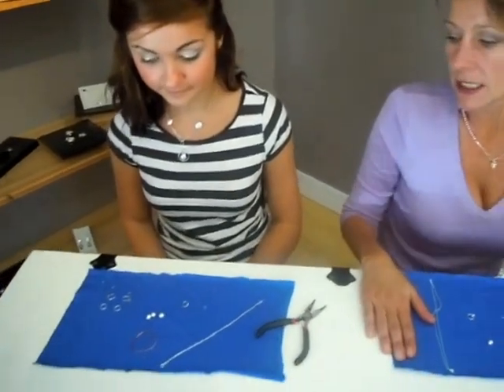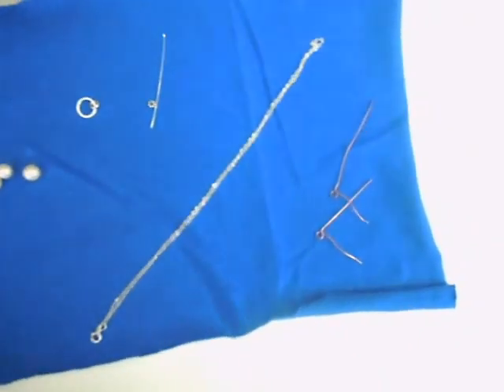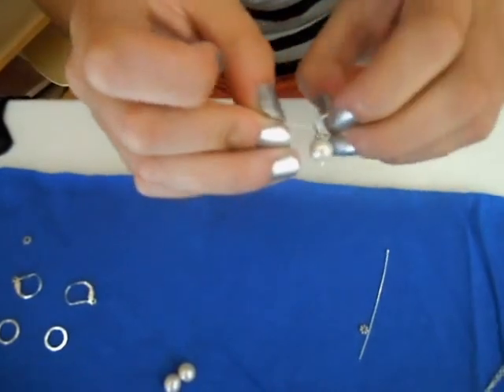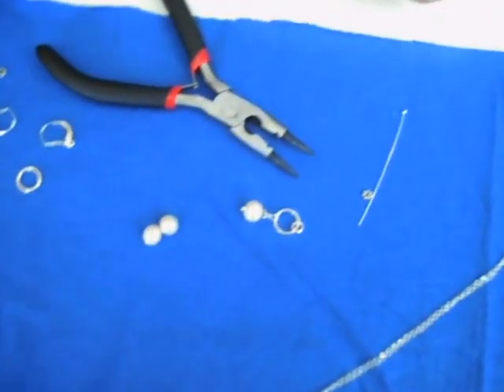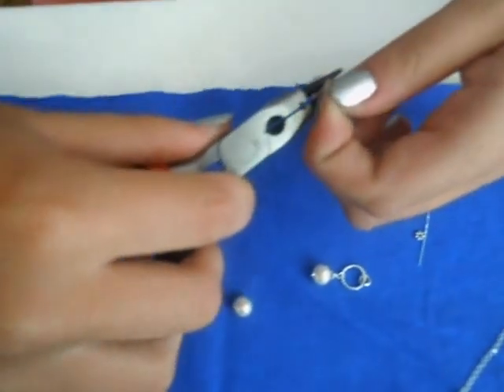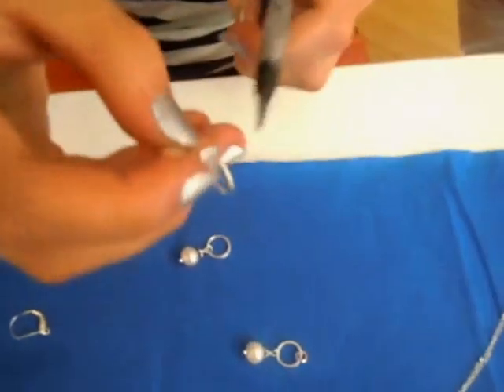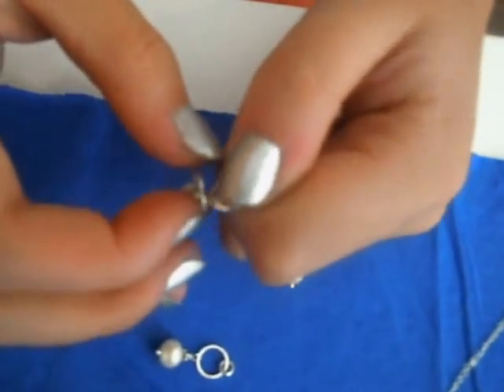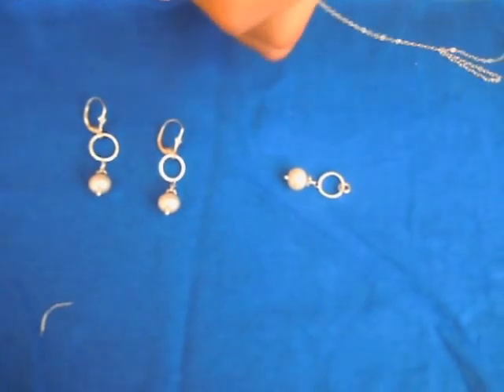Sugar Snap Do-It-Yourself Jewelry Kit - Twinkle Necklace and Earrings Set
There's a real beauty in the simplicity of this necklace and earring set.  This kit includes genuine fresh water pearls, Bali style spacer beads, fancy head pins, leverback earwires and a silver chain. In addition to step-by-step instructions, complete with photos you also get the tool you'll need.
Experience the exhilaration of making your own jewelry!
Remember life is too short for ordinary jewelry